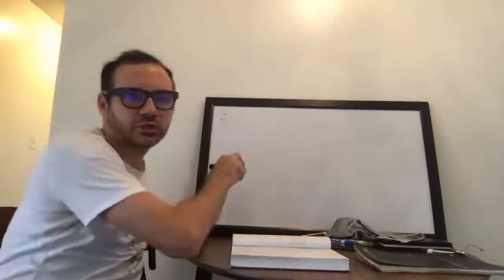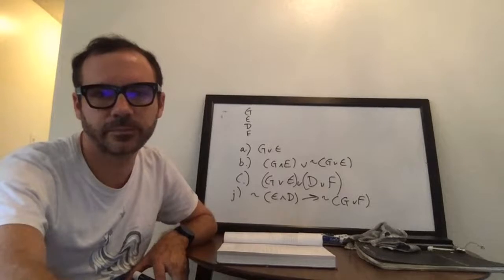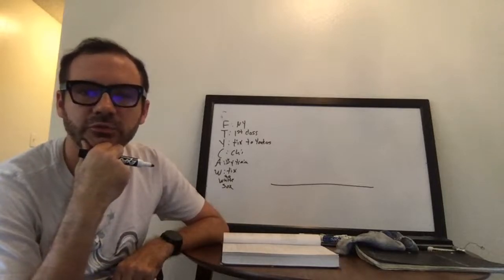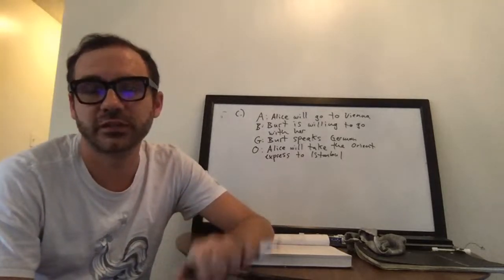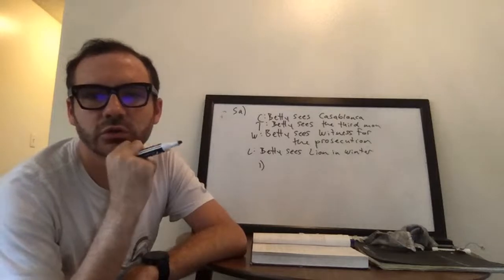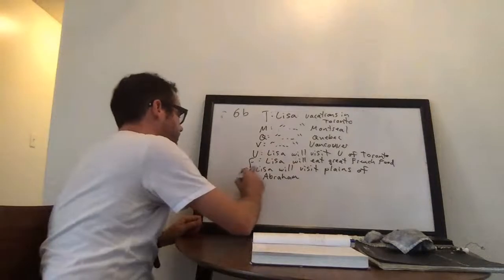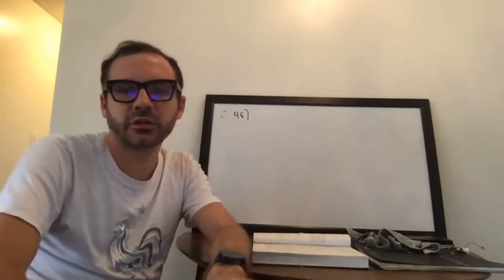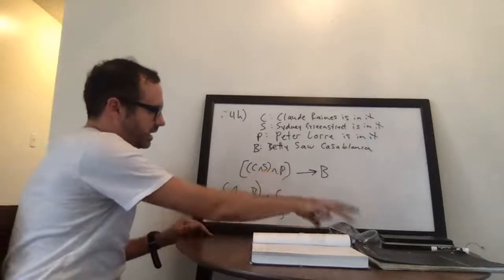CSUF LOGIC 9/23/20 11:30-12:45